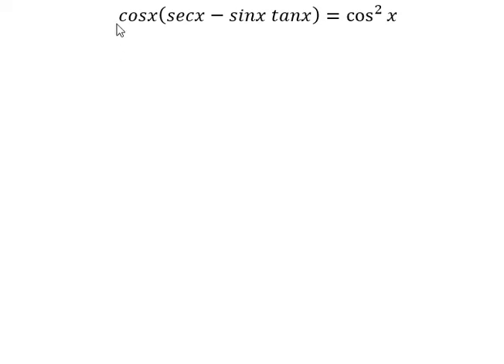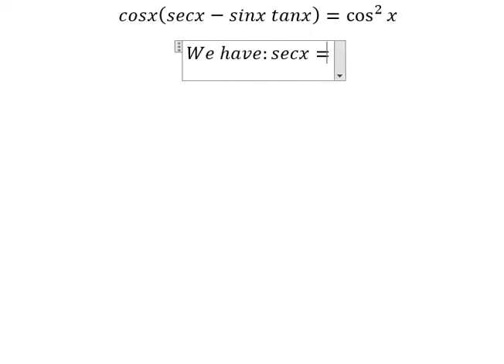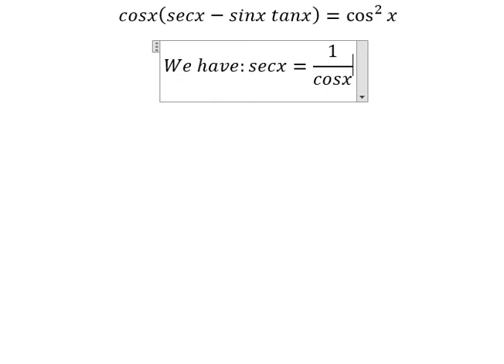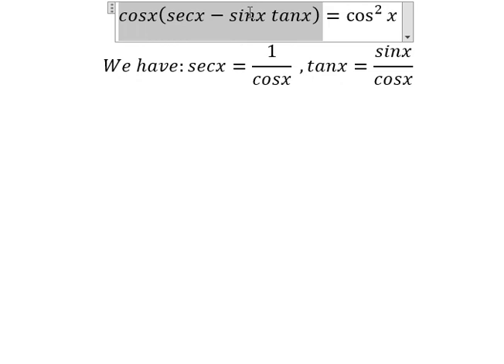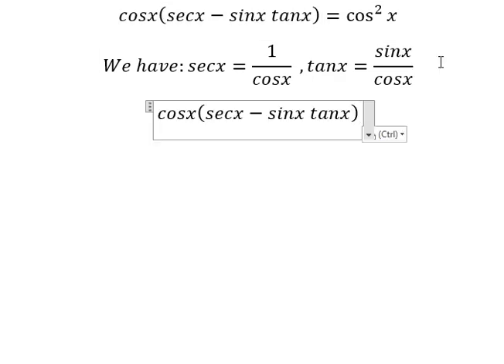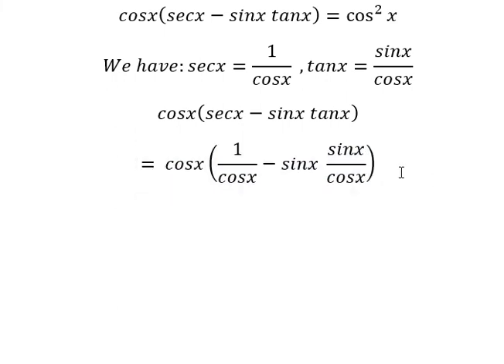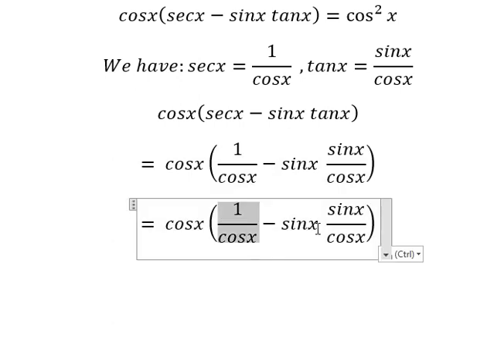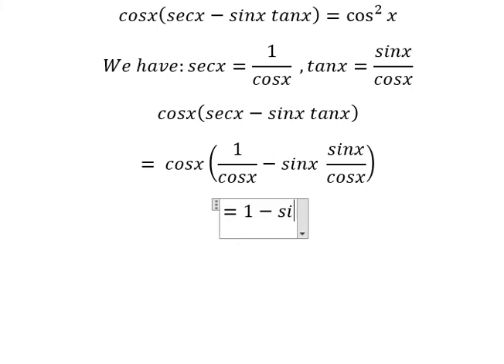Trigonometry Help: Prove the equation: cosx(secx-sinx tanx)=cos^2⁡x - Techniques